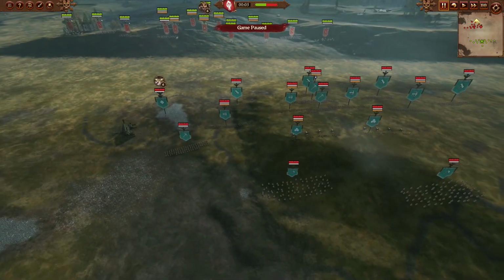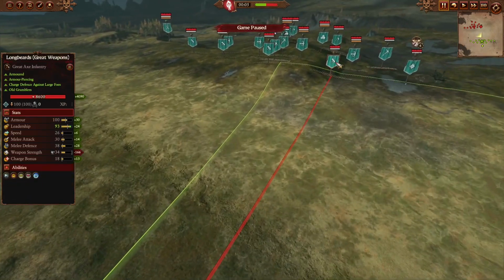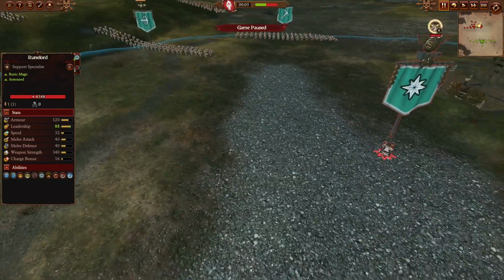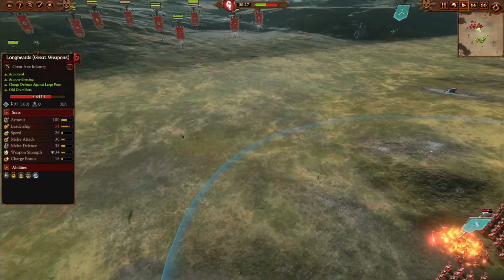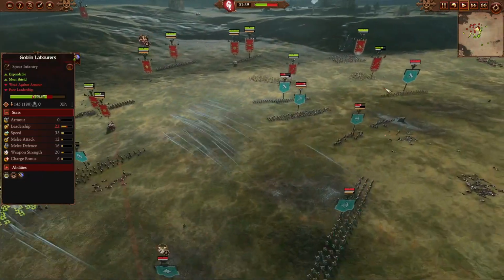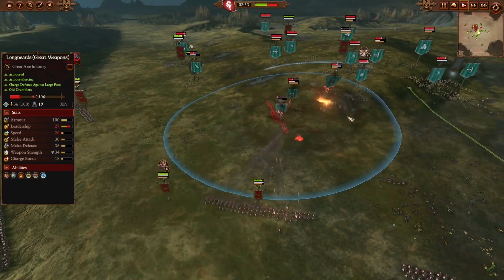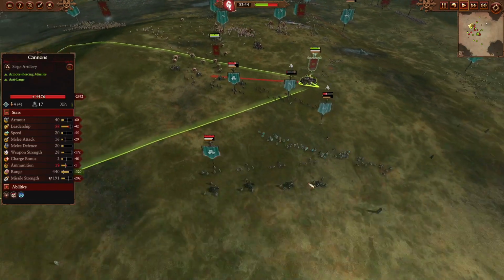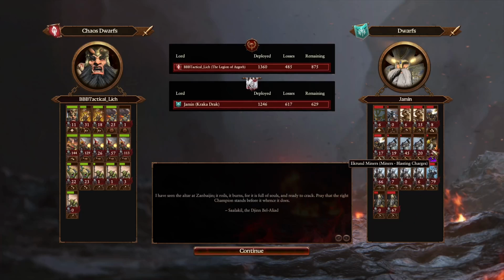Chaos Dwarf Armoured Warfare - Land Battles - Total War Warhammer 3 Multiplayer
Who needs axes when you have shotguns?

Time Stamps:
00:00 Army Builds
01:58 Battle Starts
06:20 Post-Battle Screen